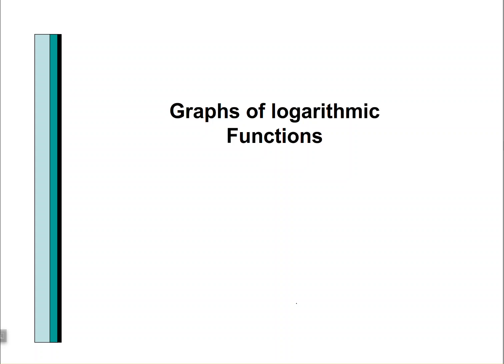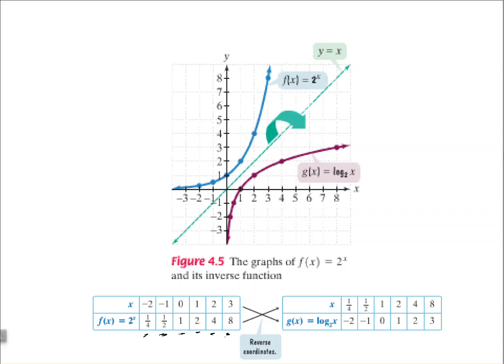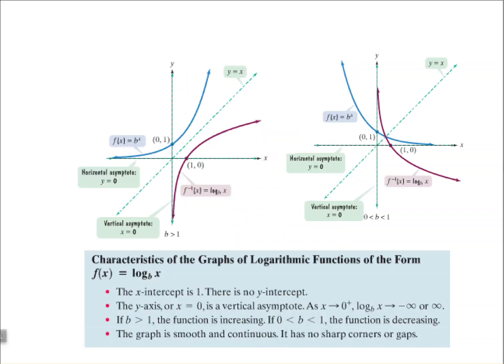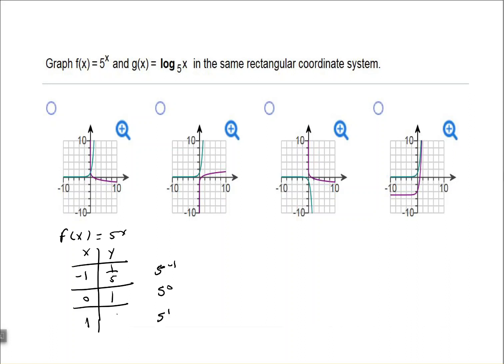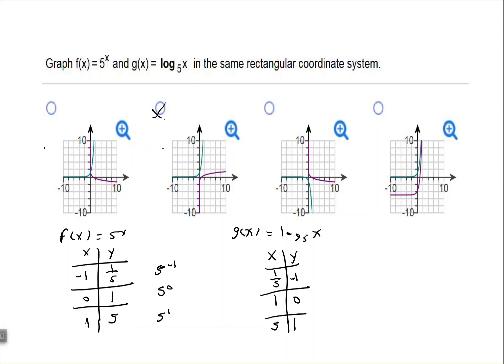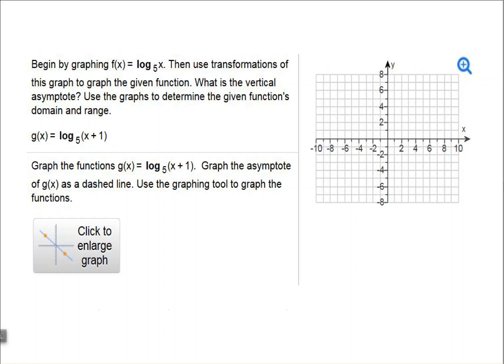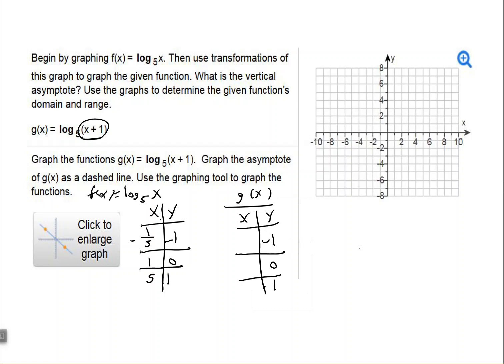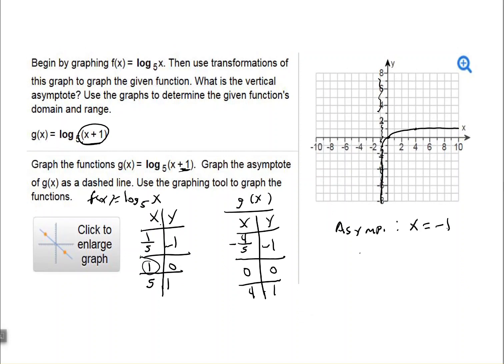Graphs of Logarithmic Functions